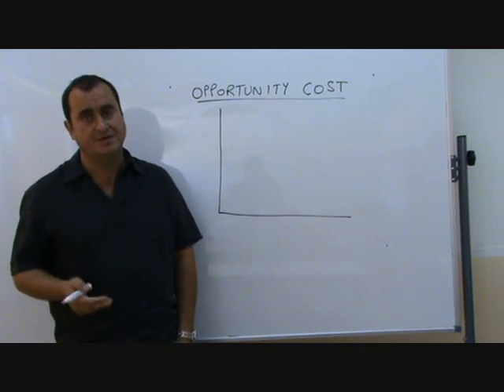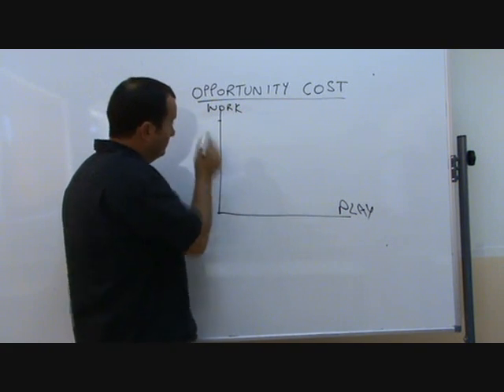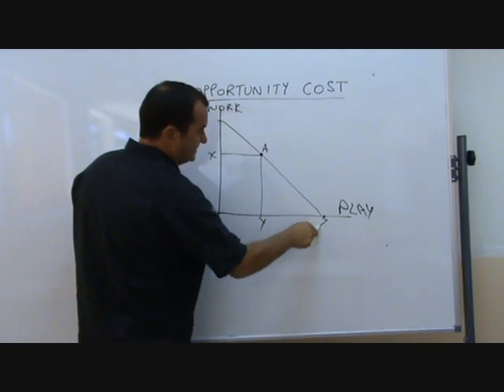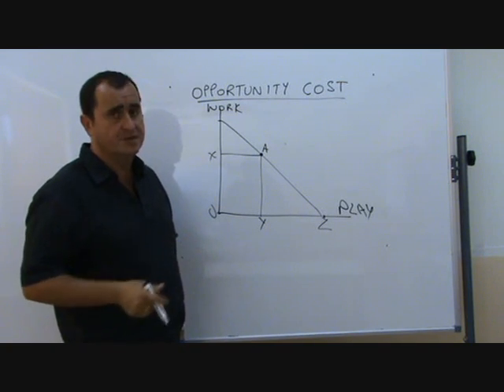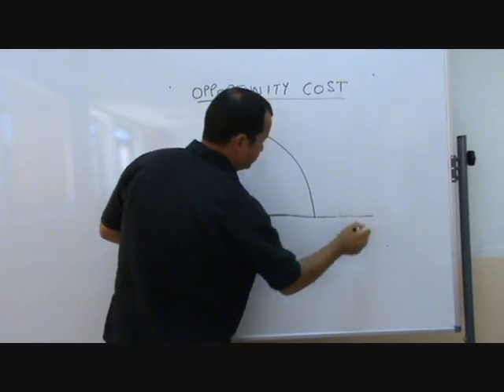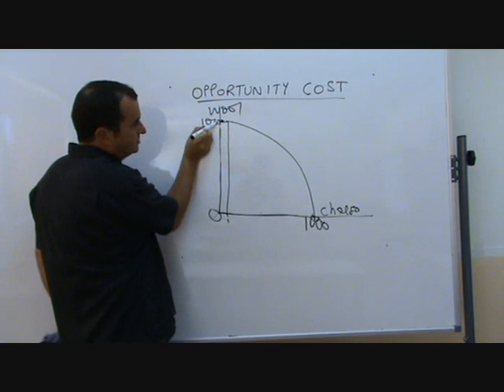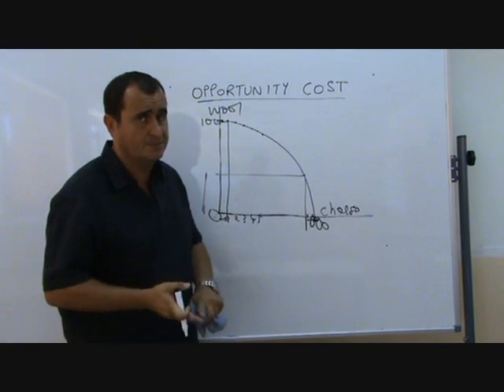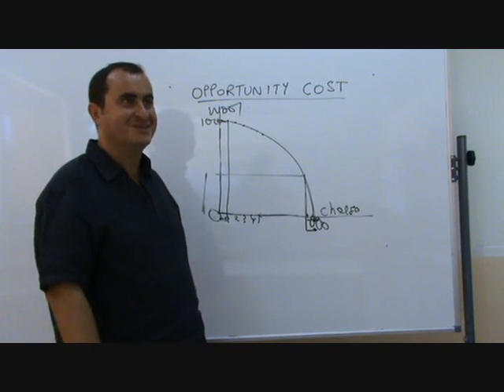Opportunity Cost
what is opportunity cost? examples and some thoughts on linear and concave PPFs